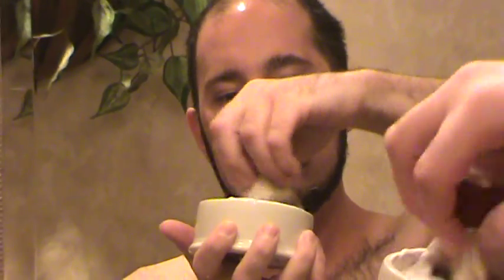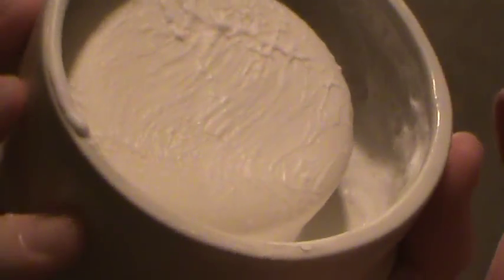Face lathering Mitchell's Wool Fat !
Effectively lathering Mitchell's Wool Fat with hard water over 10o grains.
edit - In the video I say Potassium Palmate and using Sodium hydroxide I meant Potassium Hydroxide KOH. SORRY I hadn't had coffee yet :) !!!